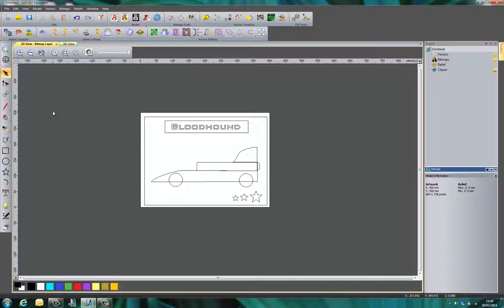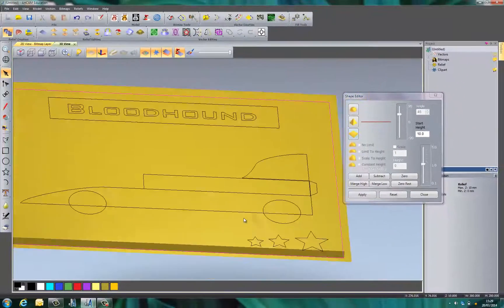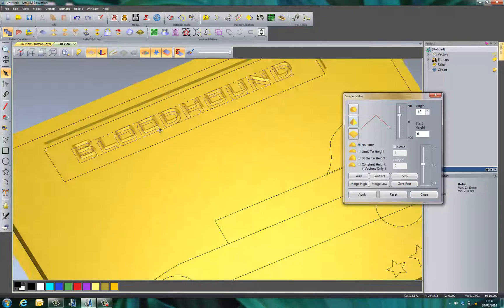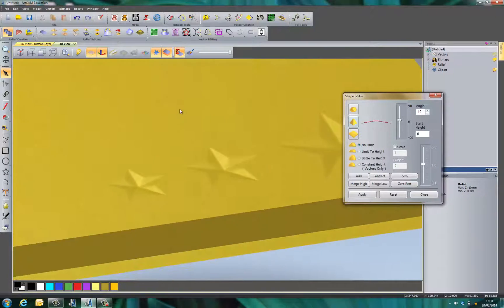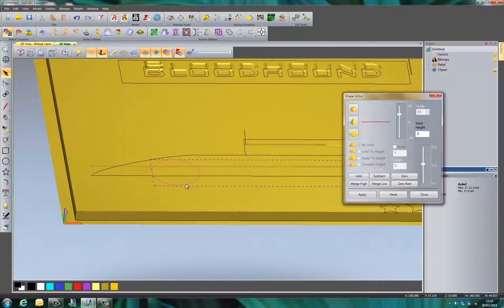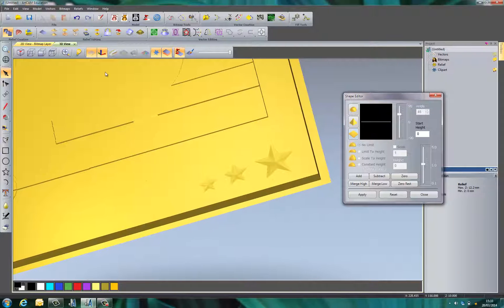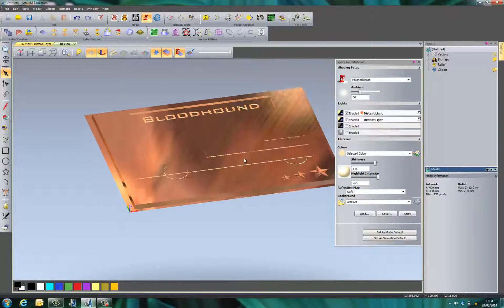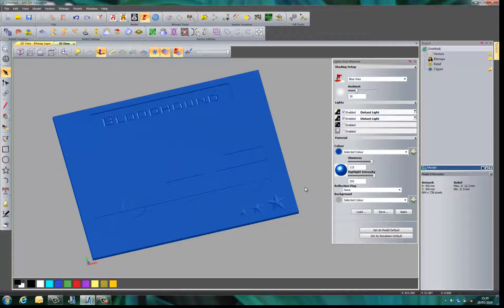04 - Creating a 3D plaque in the ArtCAM for Education software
Creating a 3D Bloodhound plaque in the ArtCAM for Education software